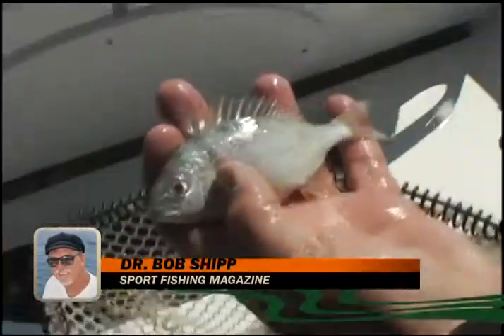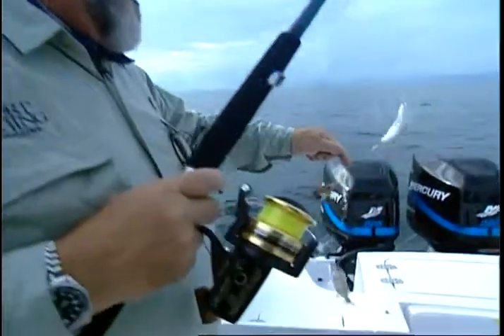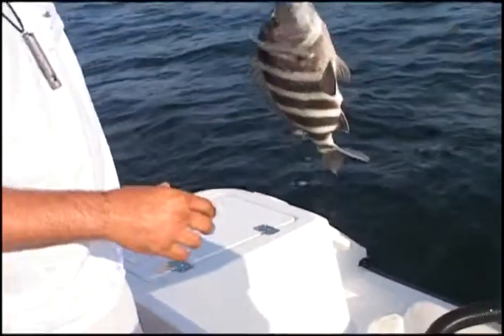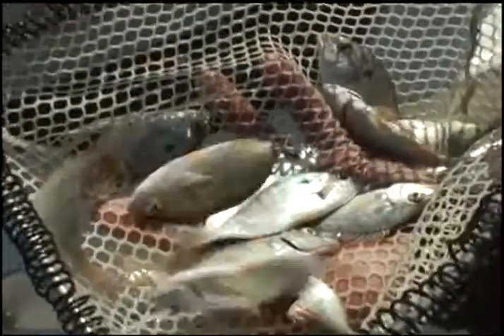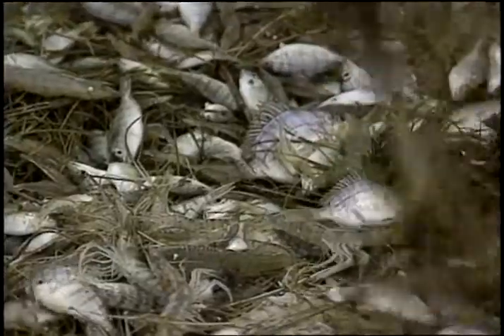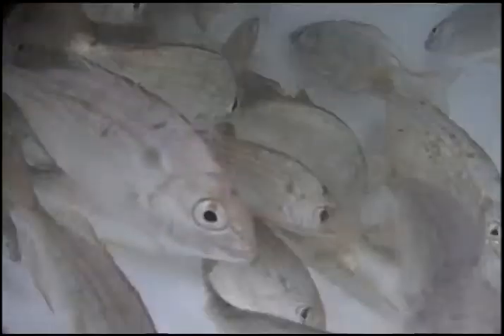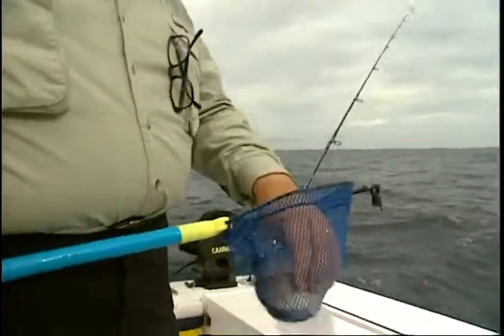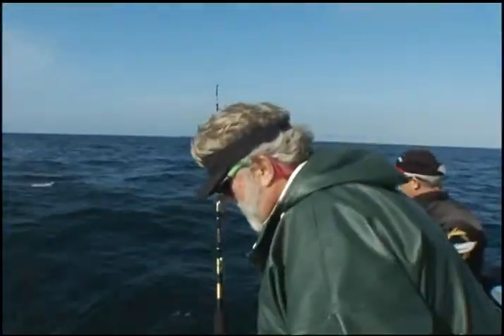Fish Facts Pinfish